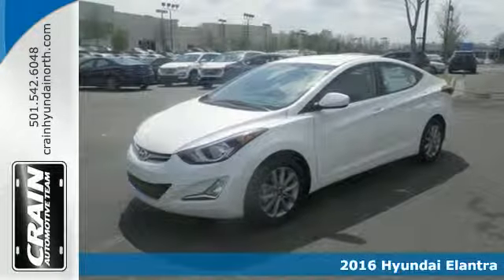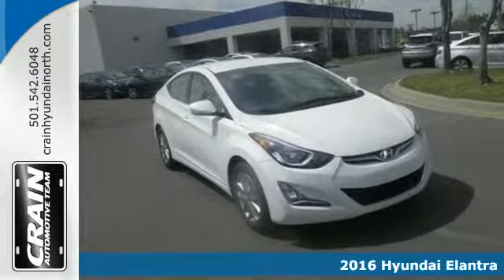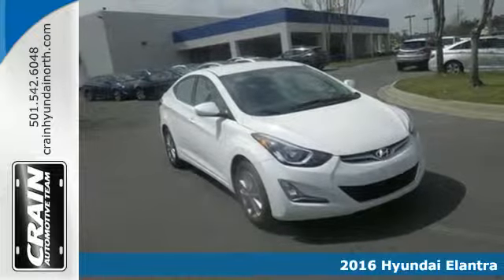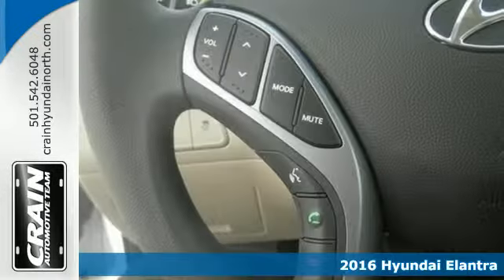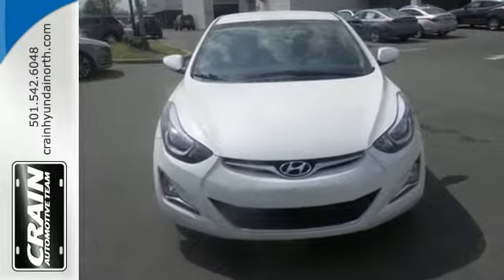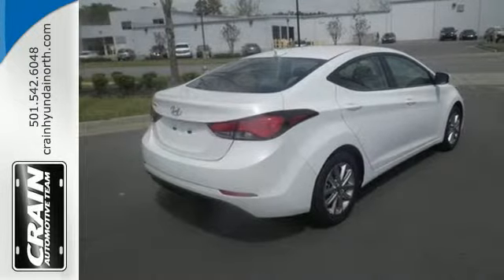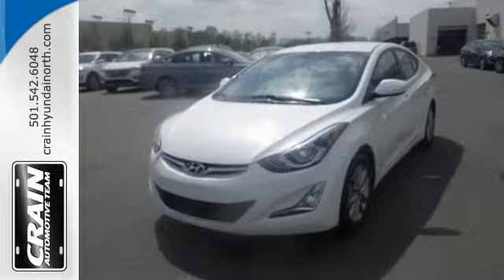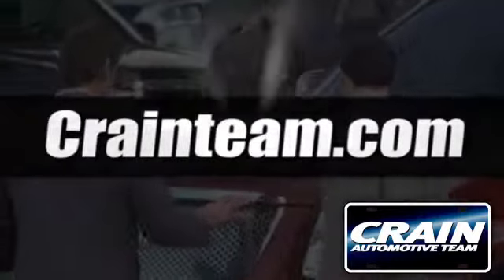2016 Hyundai Elantra North Little Rock AR Jacksonville, AR 6HS2920 - SOLD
Year: 2016
Make: Hyundai
Model: Elantra
Trim: POPULAR PACKAGE
Engine: Engine:1.8L DOHC 16v 4-Cyl D-CVVT MPI
Transmission: Automatic
Color: Quartz White Pearl
Interior: BEIGE
Stock #: 6HS2920
VIN: 5NPDH4AE4GH657523
This 2016 Hyundai Elantra SE is proudly offered by Crain Hyundai of North Little Rock This Hyundai includes: CARPETED FLOOR MATS (PIO) FIRST AID KIT (PIO) CARGO TRAY (PIO) CARGO NET (PIO) *Note - For third party subscriptions or services, please contact the dealer for more information.* Stylish and fuel efficient. It's the perfect vehicle for keeping your fuel costs down and your driving enjoying up. Based on the superb condition of this vehicle, along with the options and color, this Elantra SE is sure to sell fast. There's no need to look any further. Crain Hyundai of North Little Rock has the perfect match for you. This Elantra's Quartz White Pearl on BEIGE color combination will make heads turn. Every new and pre-owned vehicle is backed by the Crain Commitment, including our 100% low price guarantee, a 100 hour love it or leave it exchange policy, and a 100 year 100,000 mile warranty. The Crain Team's Got 'Em!

Address:
5660 Warden Rd